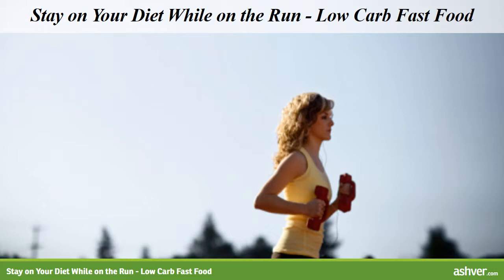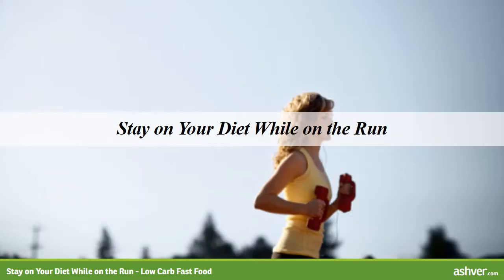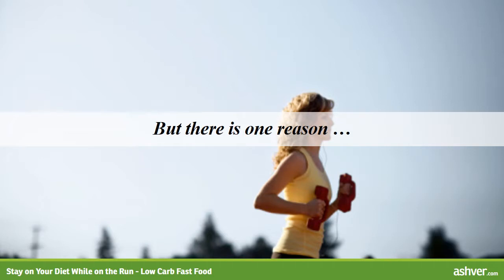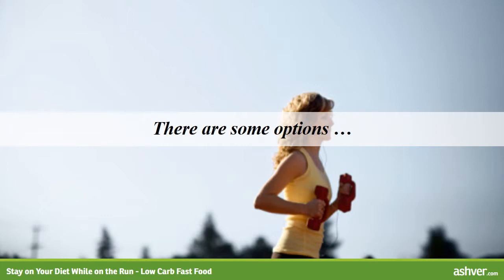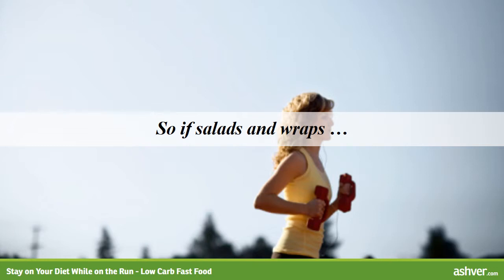Stay on Your Diet While on the Run - Low Carb Fast Food